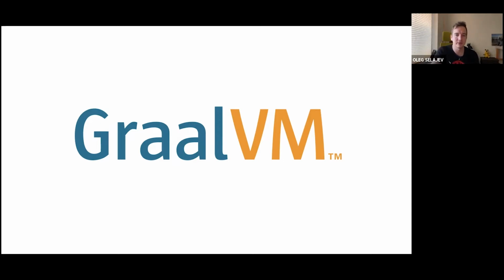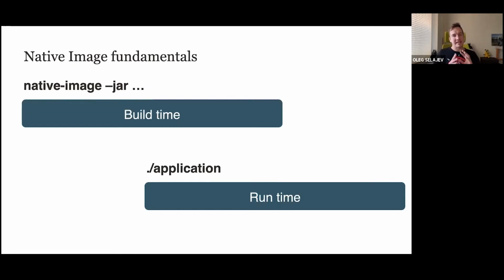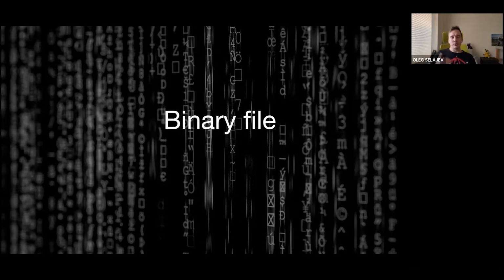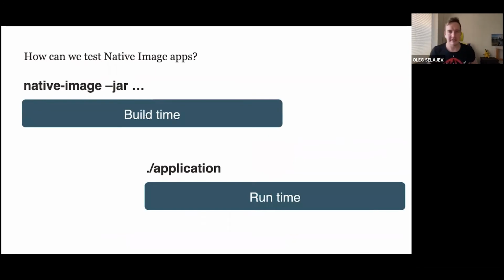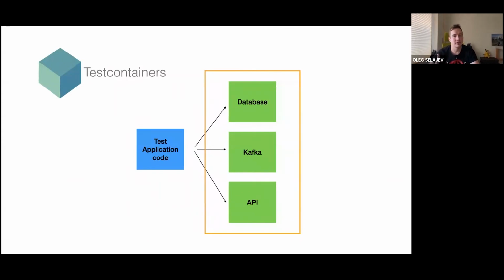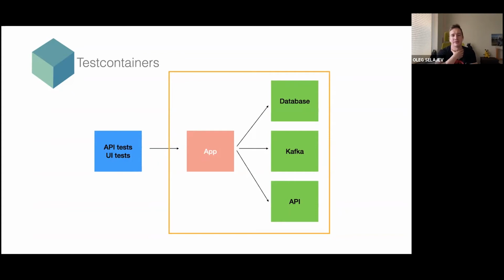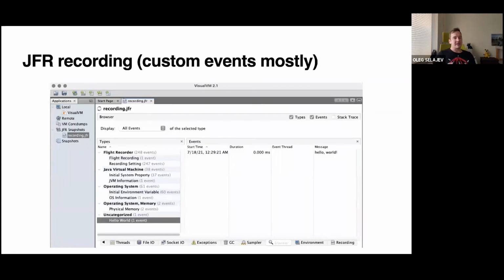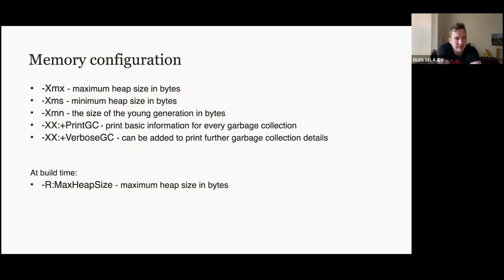J4K OCT6, 2021- Oleg Selajev - Testing and monitoring GraalVM native image applications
GraalVM native image technology is an incredible platform for developing cloud services in Java. Applications get instant startup, lower memory usage, and perform much better in typical cloud scenarios.
In this session, we'll look at how using native image affects the application development cycle, how to integrate this exciting GraalVM technology into your CI/CD pipeline, and what types of tests work well in the native image mode. We will discuss how you can run tests in the lifecycle of your native apps, and which options exist to monitor them in production.